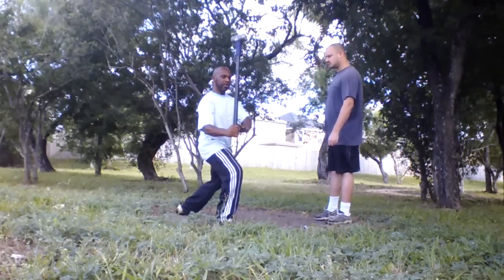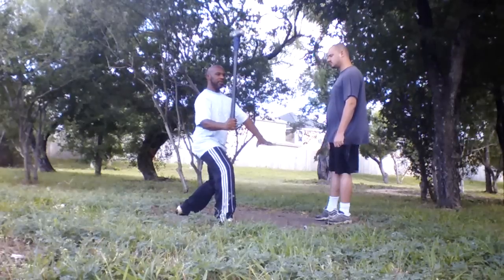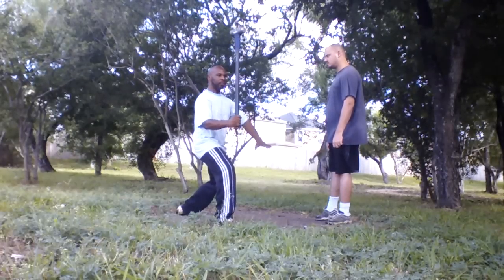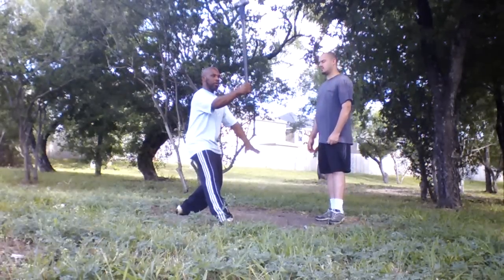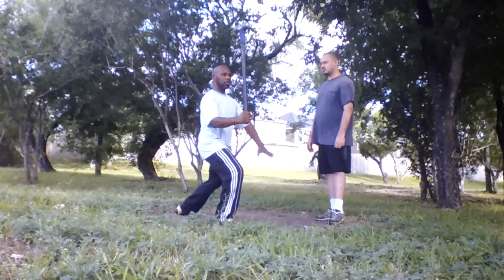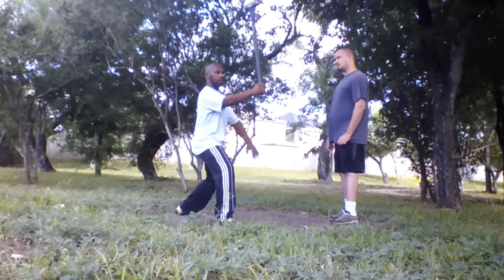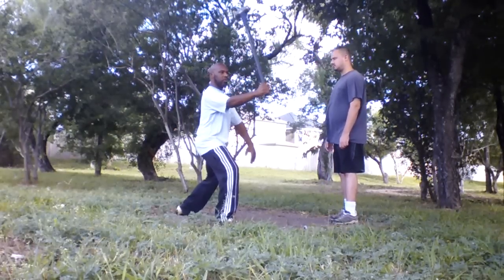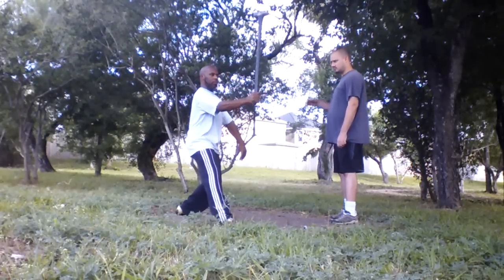Taijiquan Hammer Training Drill 02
Taijiquan training method for developing power, structure, coordination, focus, root, range of motion